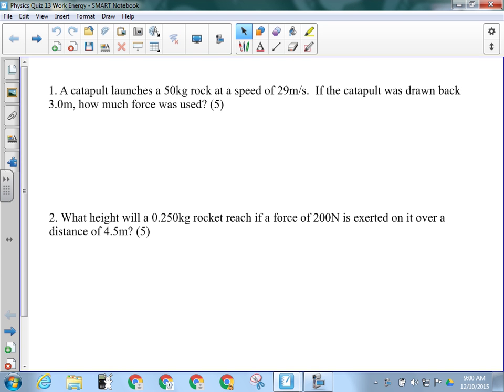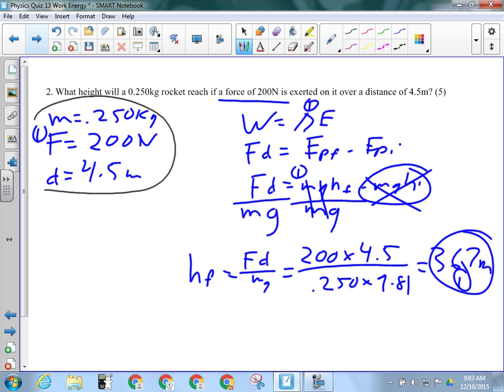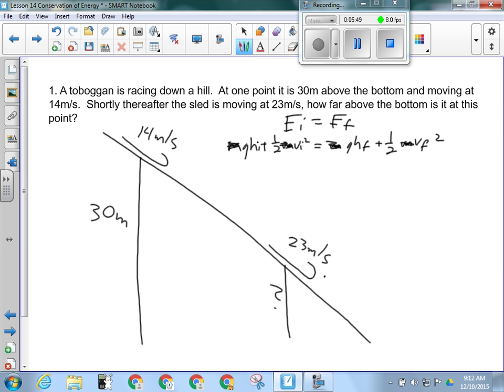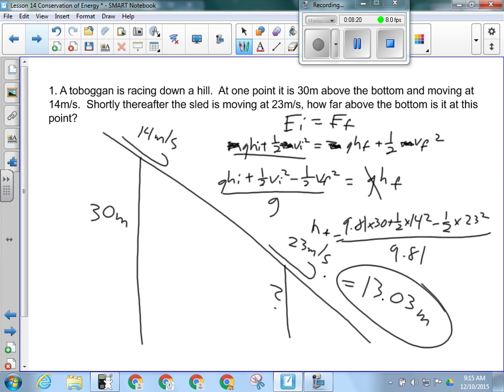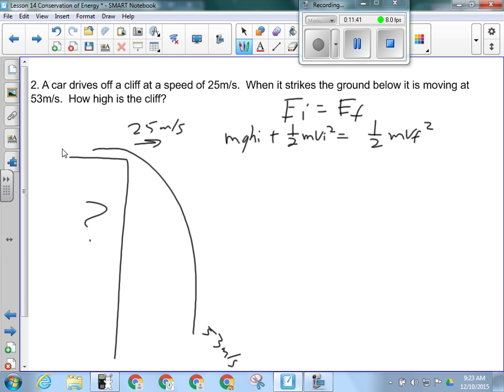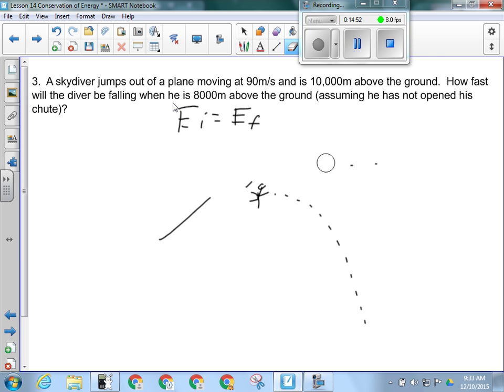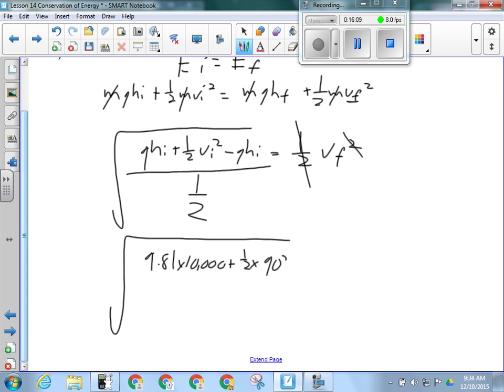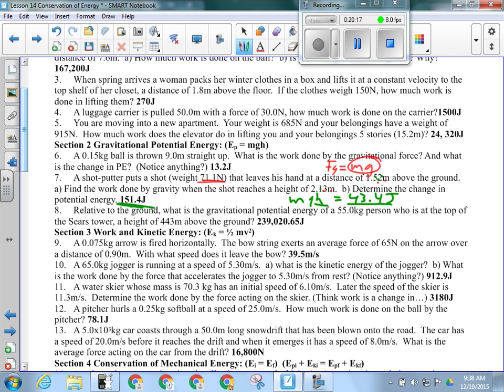Unit 3 Lesson 14 Conservation of Energy Part 3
More examples of Conservation of Mechanical Energy